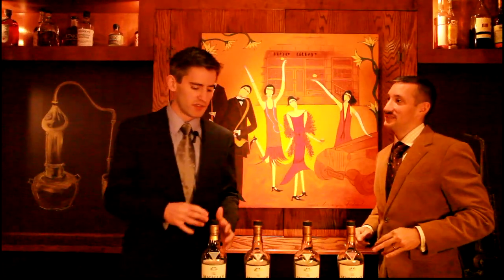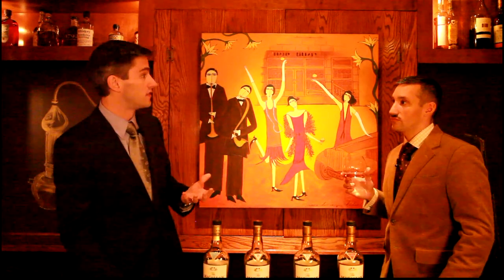Macallan Part one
Charlie Whitfield on Macallan: Greatness has a name